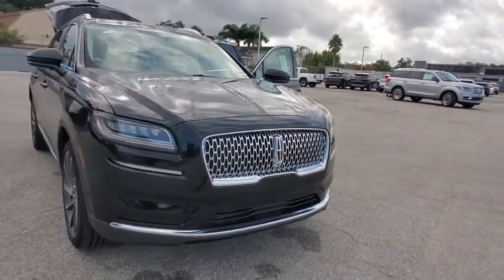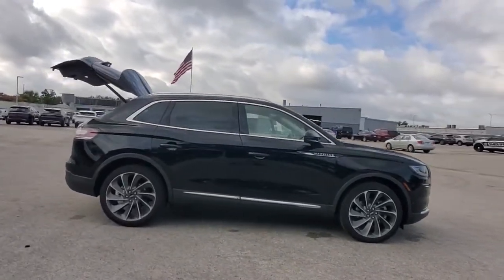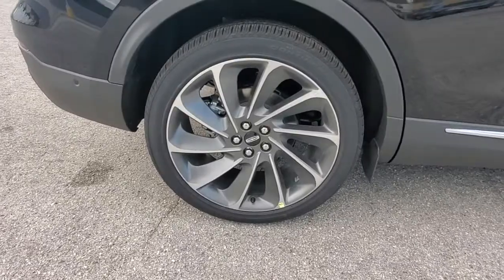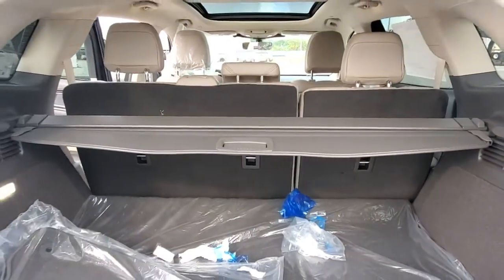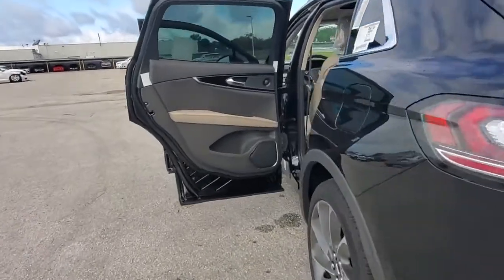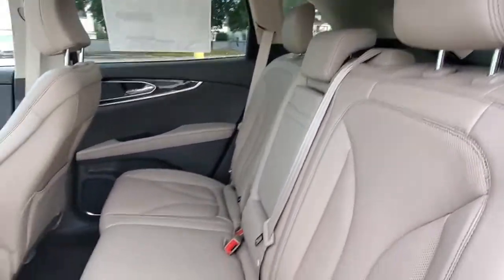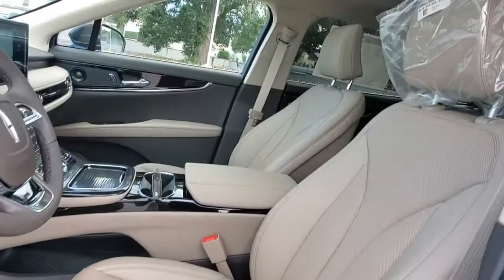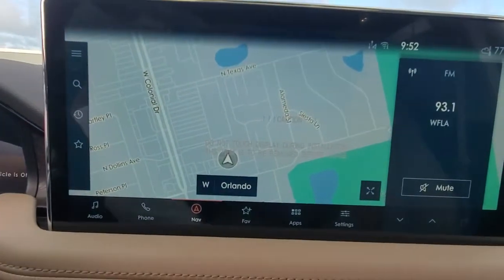2021 Lincoln Nautilus Winter Park, Longwood, Kissimmee, Windermere, Orlando, FL BL16996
Black New 2021 Lincoln Nautilus available in Orlando, Florida at Central Florida Lincoln. Servicing the Winter Park, Longwood, Kissimmee, Windermere, FL area.

Black 2021 Lincoln Nautilus Reserve FWD 8-Speed Automatic 2.0L Turbocharged21/26 City/Highway MPG